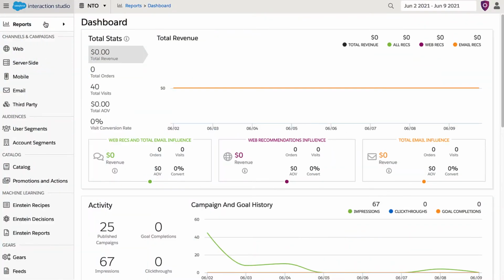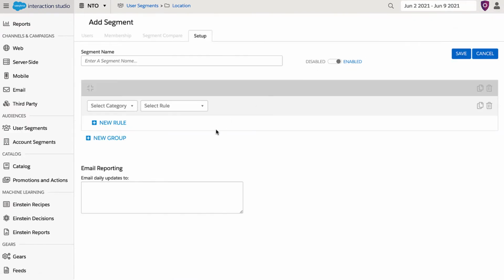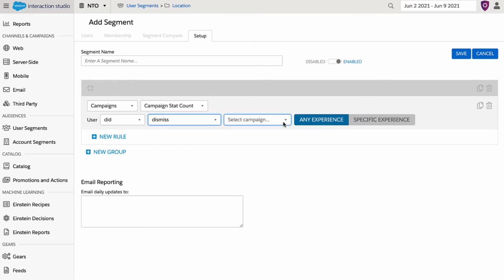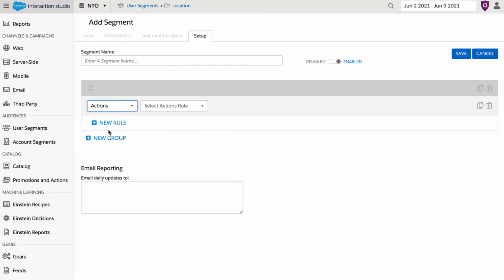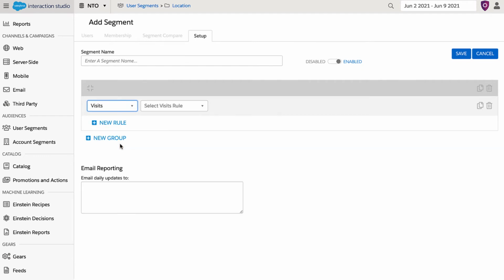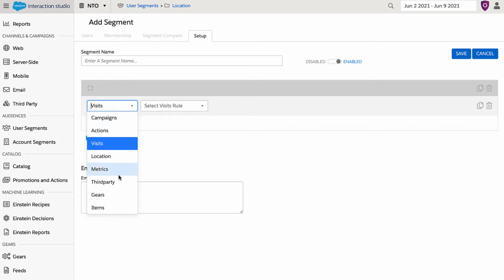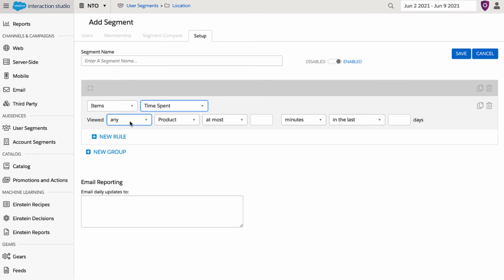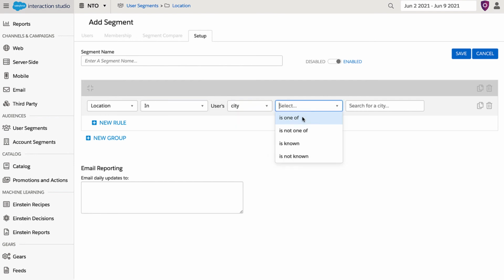How to Add a Segment in Marketing Cloud Personalization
After watching this screencast the user will be able to: Create a segment from the main dashboard of the UI. Understand the basics of core segment creation dropdown options including how they apply to campaigns, actions, visits, location, and items. Apply segments for both triggering experiences and fine tuning reports. Combine statements with AND/OR statements for tailored audiences as well as highlight the value of "time spent" to understand true intent.

Note: Marketing Cloud Personalization is the former Interaction Studio.